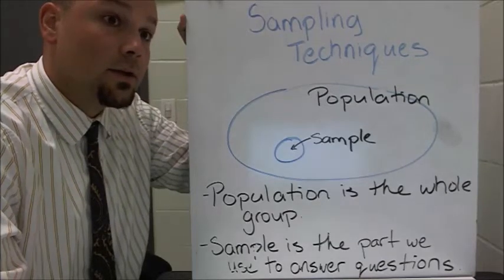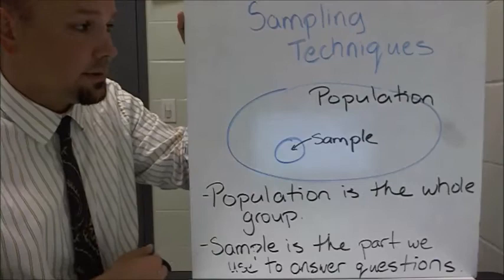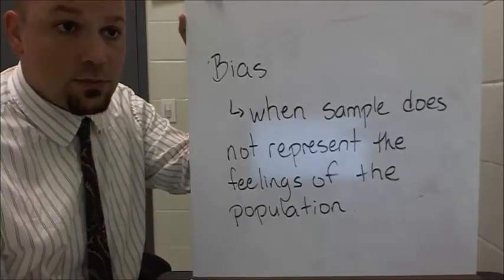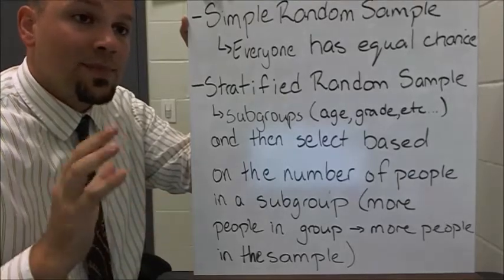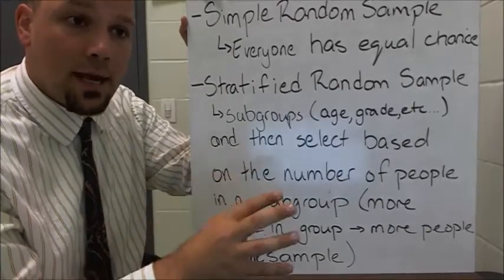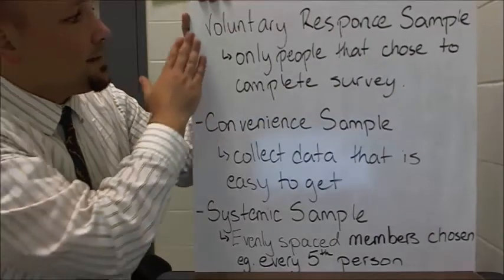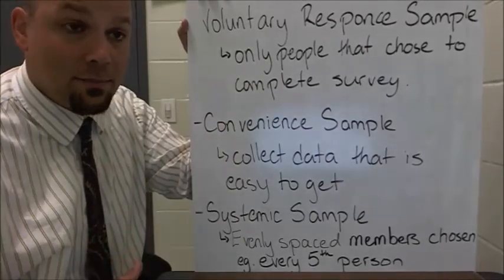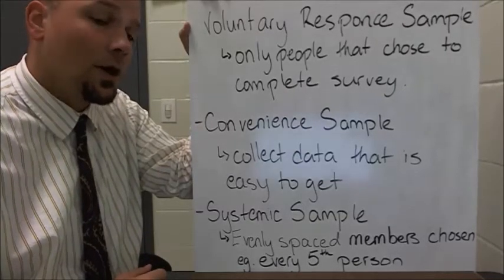3 1 Sampling Techniques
Goes through definitions of population, sample, Simple Random Samples, Stratified Random Samples, Voluntary Response Samples, Convenience Samples, System samples